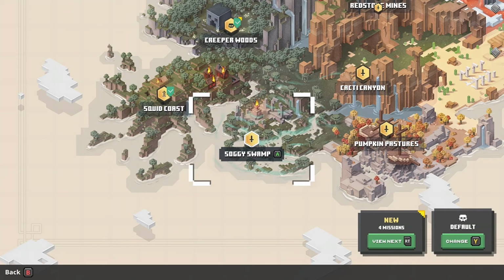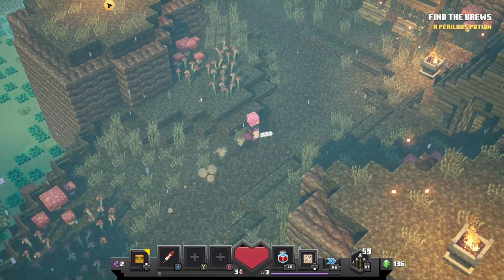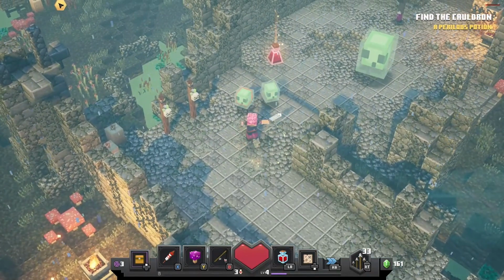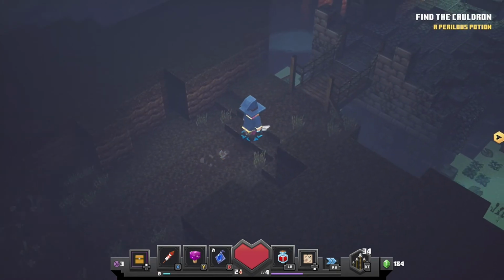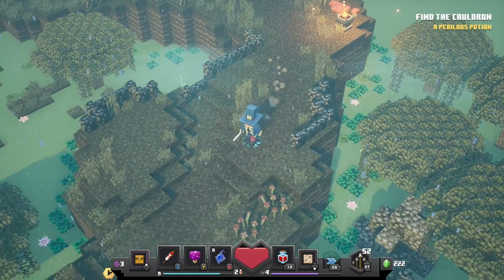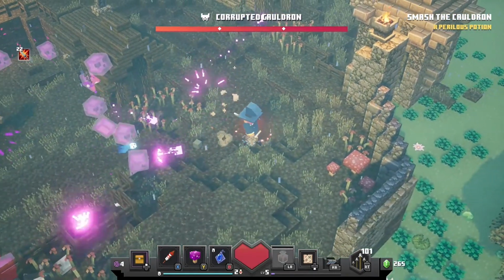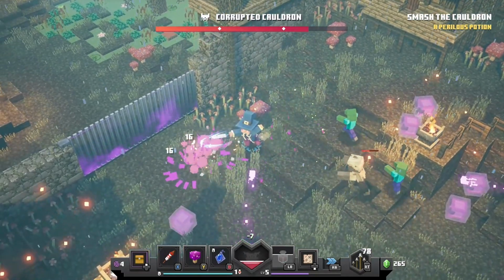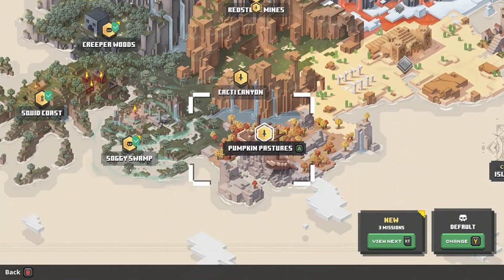Minecraft Dungeons - Single-Player - Getting Poisoned + Terrifying Boss Battle In Soggy Swamp [2]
Description

Welcome To Minecraft Dungeons. Today I play through the Soggy Swamp Level and some really bad things happen. Enjoy.

Minecraft Dungeons Playlist - Disabled
Jack's Gaming Playlist - Disabled
Jack's Gaming 2 Playlist - Disabled